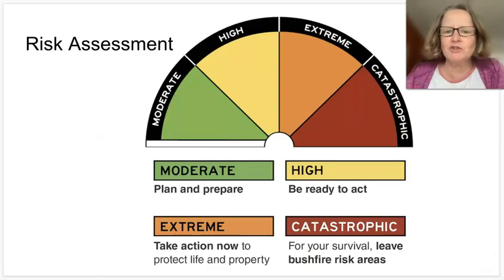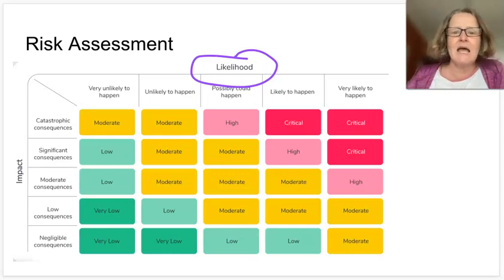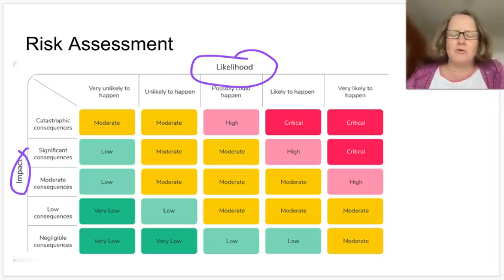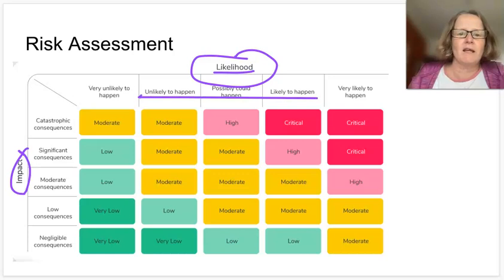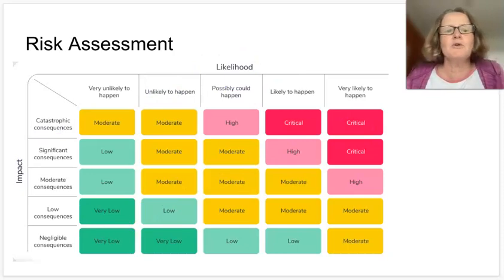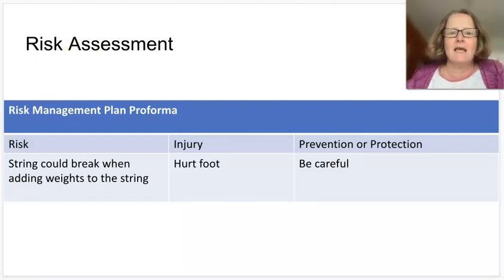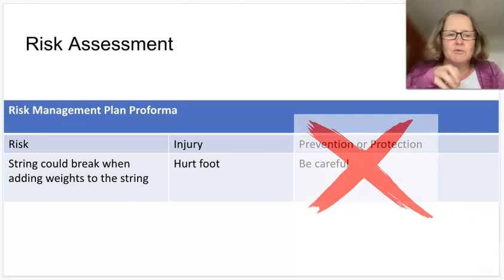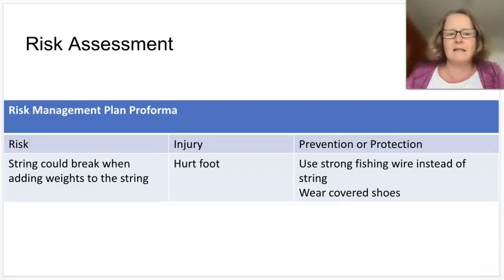SRP Tips from Markers Risk Assessment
This video explains the hows, whys and what not to dos for risk assessments in Science Research Projects.